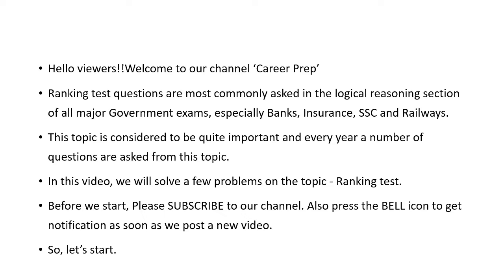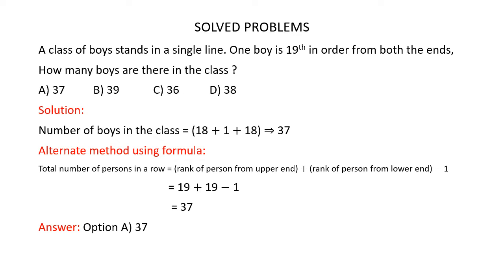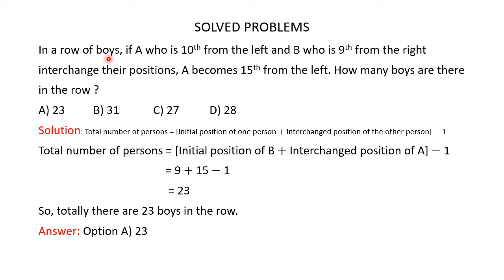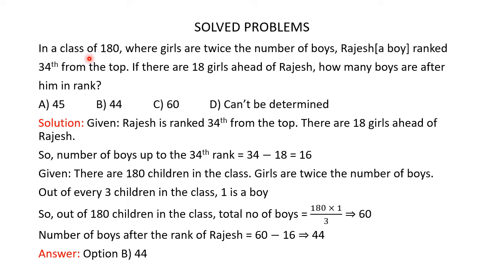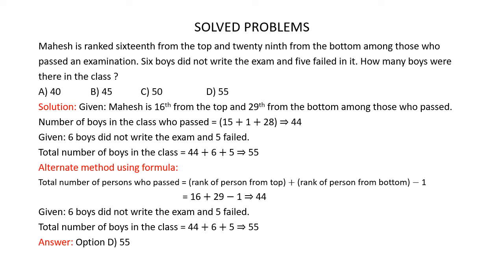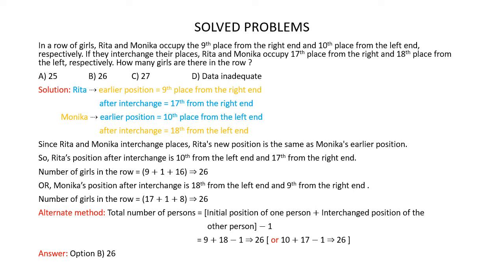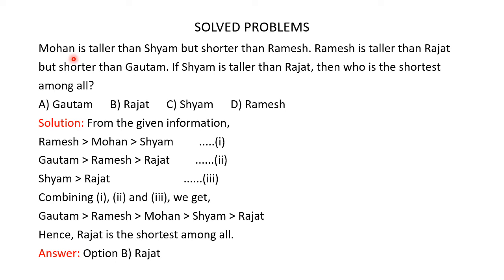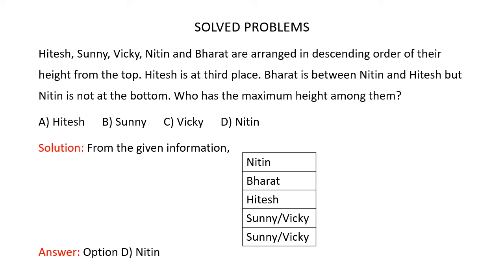Ranking Test - Solved Problems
(LR-6c)

📚 Master Ranking Test Questions - Essential Formulas & Strategies

Want to excel in ranking test questions often asked in government exams like banking, insurance, SSC, and railway? This video provides a clear explanation of key formulas and techniques to solve ranking questions quickly and accurately, helping you boost your exam preparation.

🔑 Keywords & Descriptions
Ranking Formulas - Learn the fundamental formulas to determine total persons, ranks from ends, and handle position swaps effectively.
Position Swapping - Understand how to approach questions involving interchange of positions for quick solutions.
Examination Tips - Get strategies tailored for competitive exams to master ranking test questions with ease.
Speed & Accuracy - Improve your solving speed and accuracy with these proven techniques, essential for time-bound exams.
Problem Solving Techniques - Study step-by-step methods to decode complex ranking questions effortlessly.
This video covers key ranking formulas, solving strategies for questions involving ranking and position swapping, and practical tips to enhance your problem-solving speed. It emphasizes understanding the core concepts needed for high-scoring answers in competitive exams.

To master essential ranking formulas that can save your time in exams.
To learn practical strategies for solving tricky ranking questions involving swaps and interchanges.
To boost your confidence and accuracy in solving ranking test questions under exam conditions.
📝 Topics Covered
Basic ranking formulas for total persons and individual ranks
Methods to handle questions with swapping of positions
Step-by-step solved examples of typical ranking questions from exams
Tips for improving speed and accuracy in ranking tests